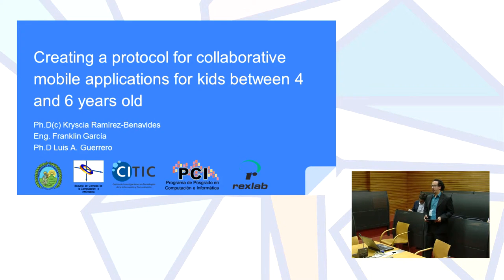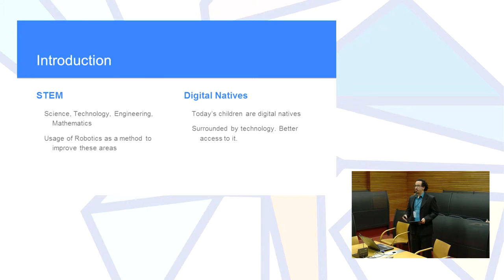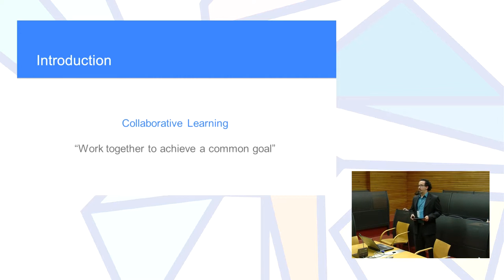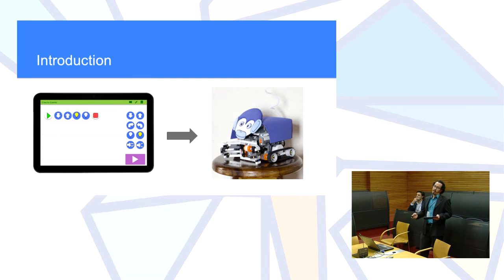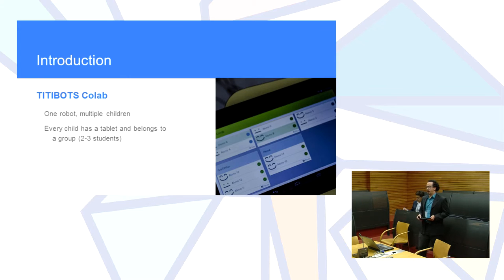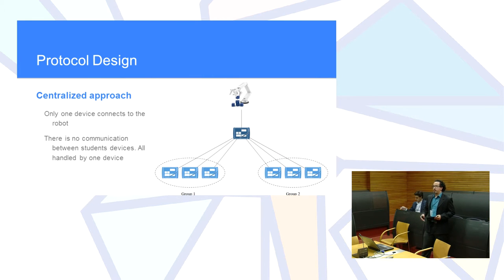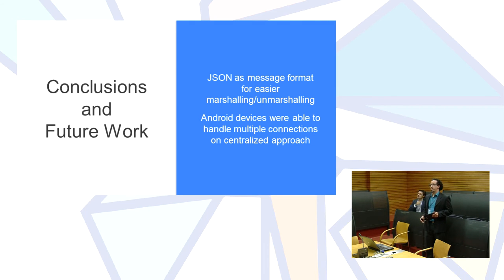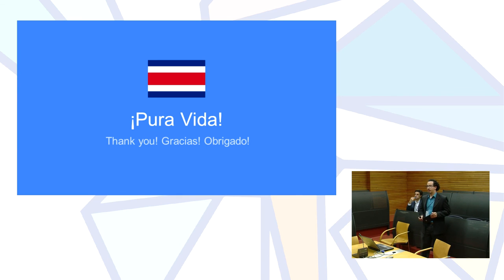Creating a protocol for collaborative mobile applications for kids between 4 and 6 years old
Authors: Kryscia Ramírez-Benavides, Franklin García and Luis A. Guerrero